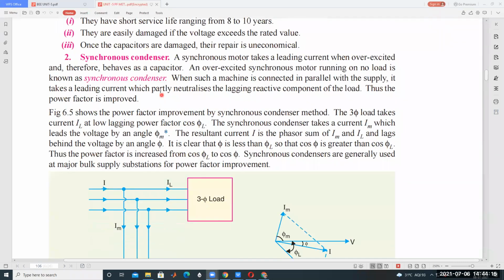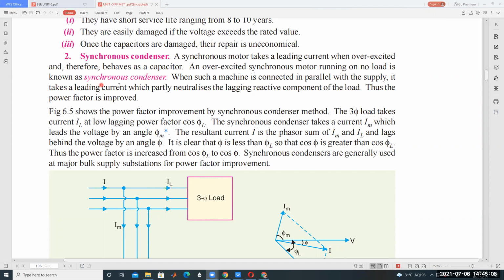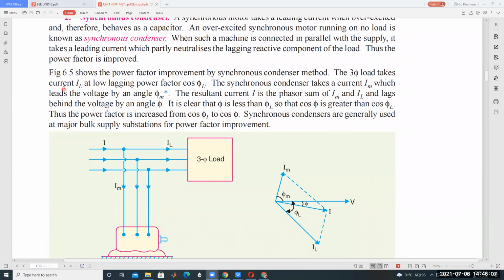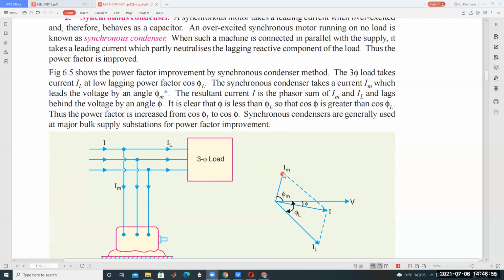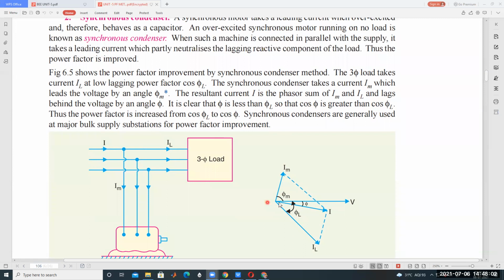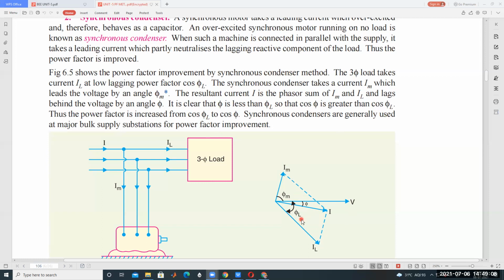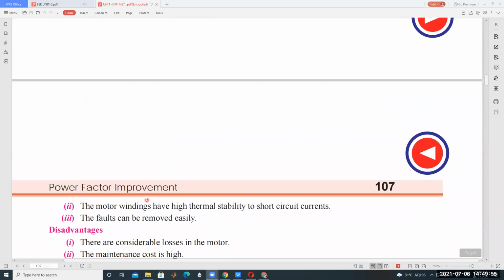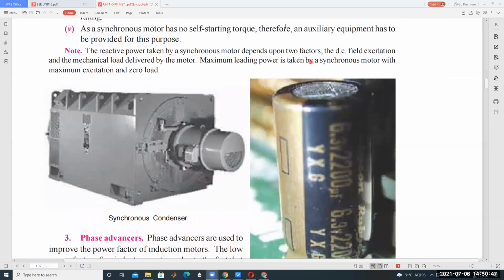LEC#100.Synchronous Condenser